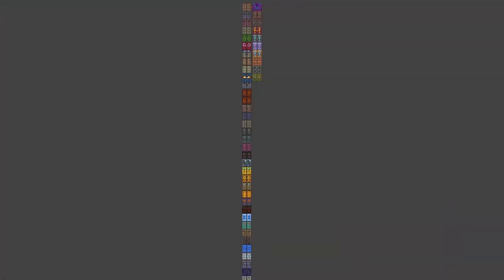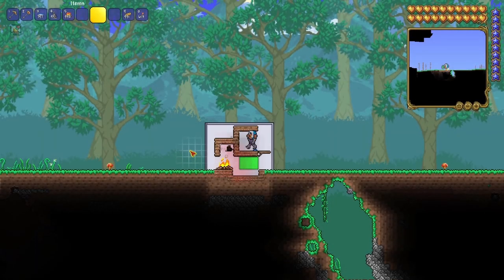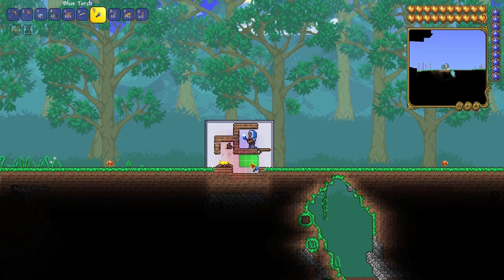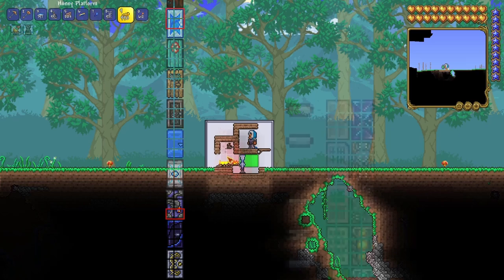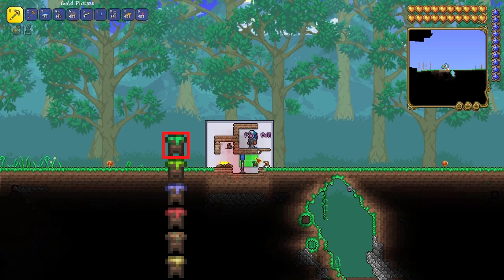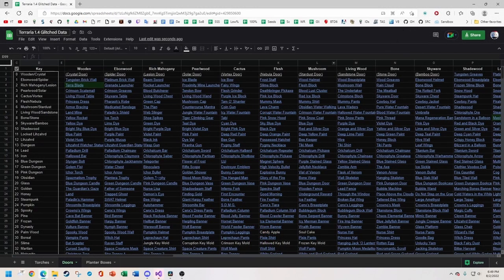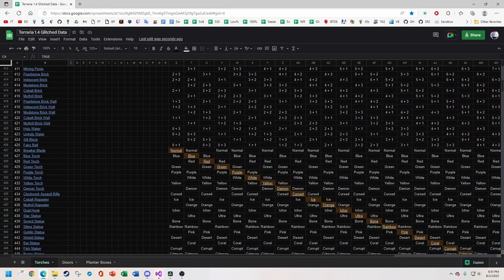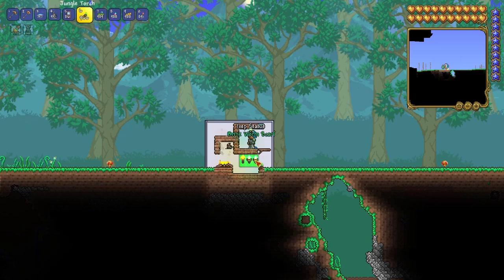How to Transmute the rest of the items in Terraria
Note 1: Many furniture items can be used as fuel, but the ones shown in this video are recommended.

Note 2: The methods shown above were all done in singleplayer. In multiplayer, you need to place the campfire, then turn the bast on, then off, then on again. This will make a lot of things go invisible, but the setup still works.

Note 3: When using doors as your fuel source, you can get the original door back by right clicking on the bottom tile to open it, then closing it again. It doesn't matter whether the door is stable, fragile, or mixed.